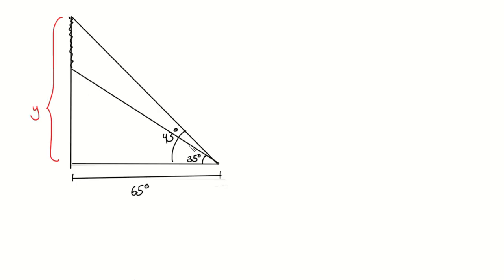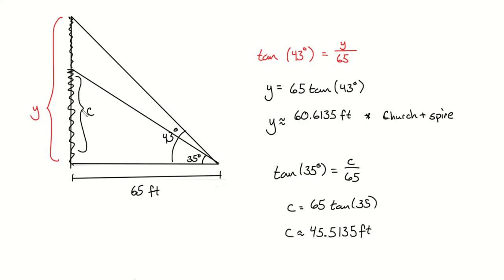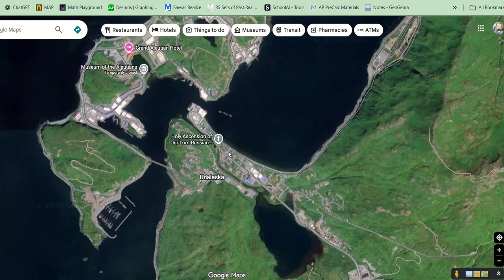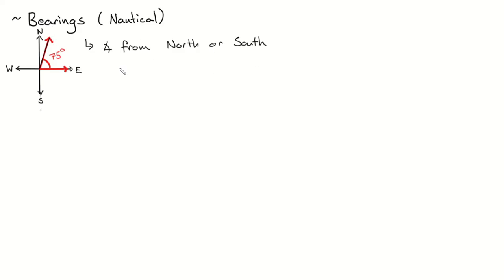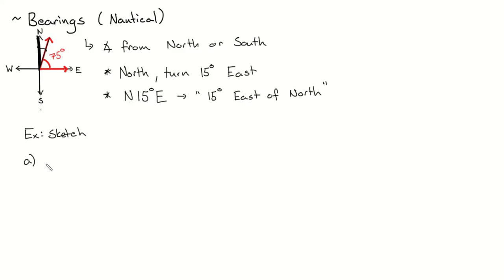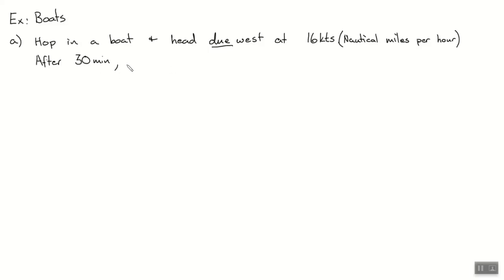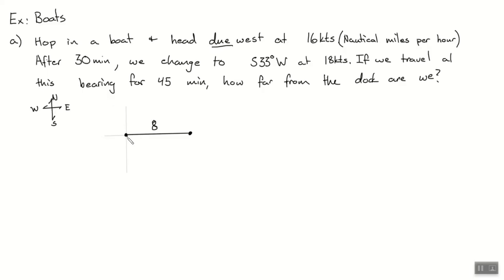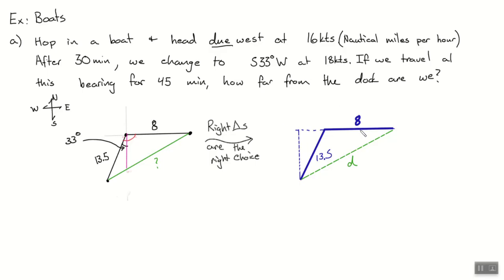4th Hour Precalc (2/10/26) - Lesson 4.8.2 - Bearings